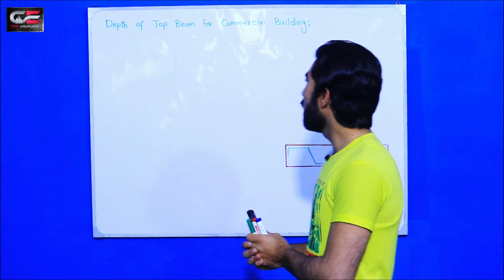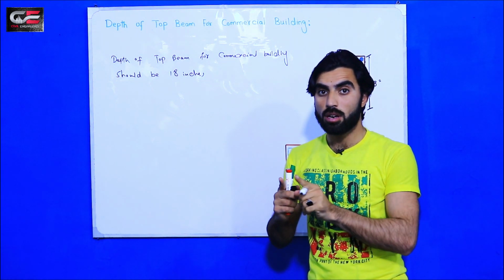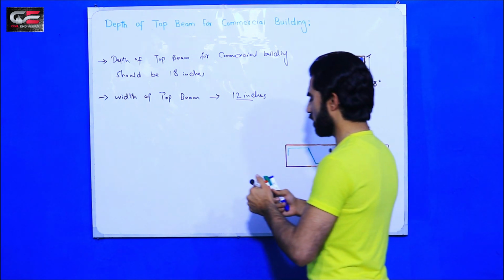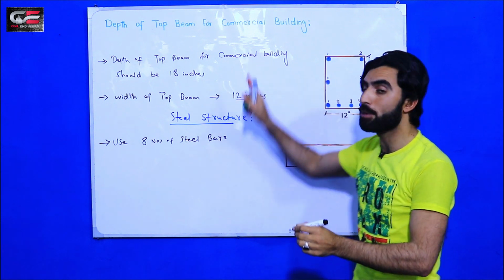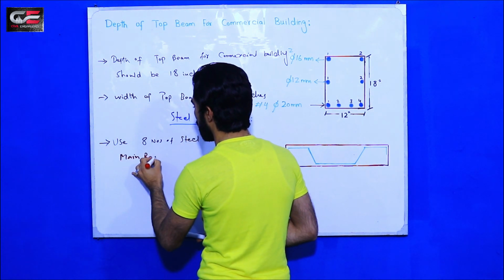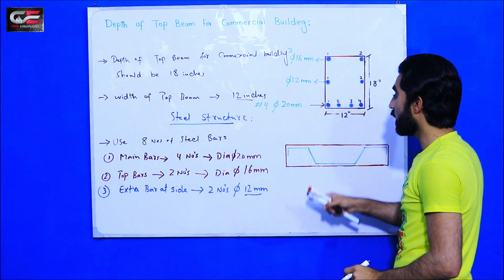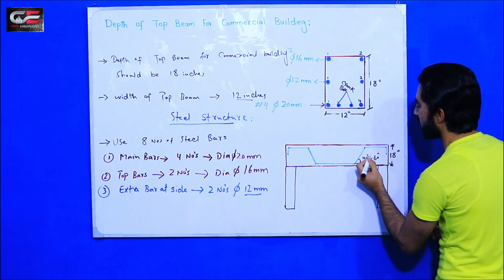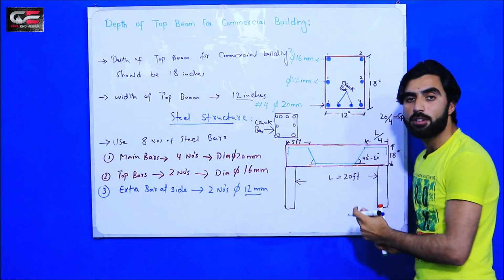How to Calculate Depth of Beam? Depth of Beam and Reinforcement details for Commercial Building